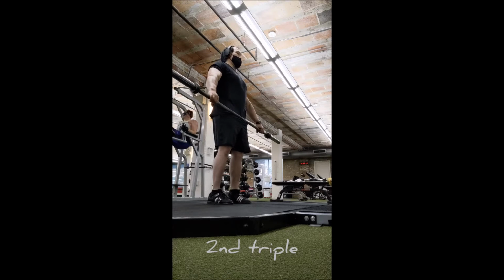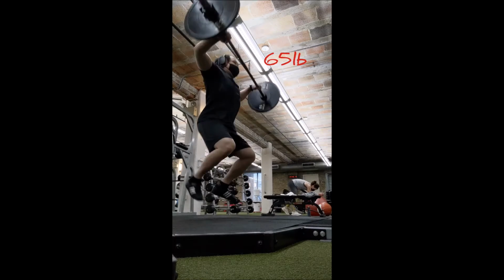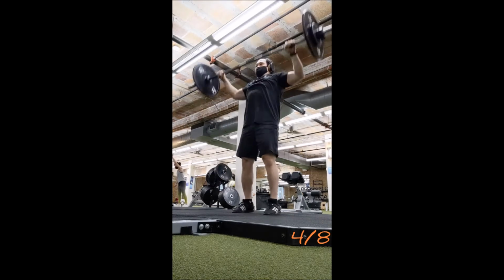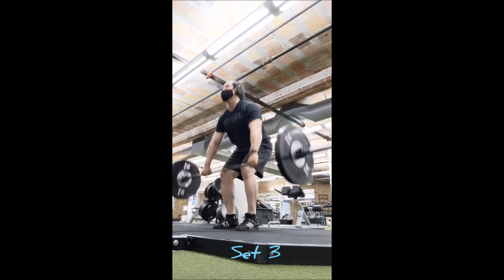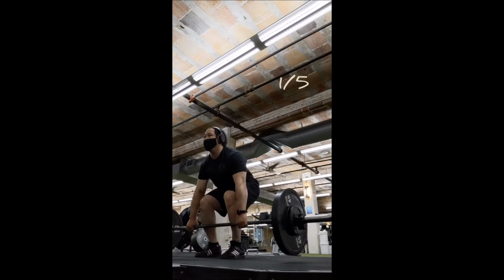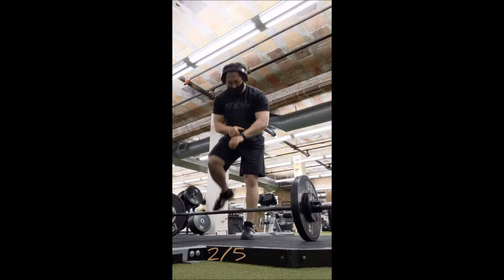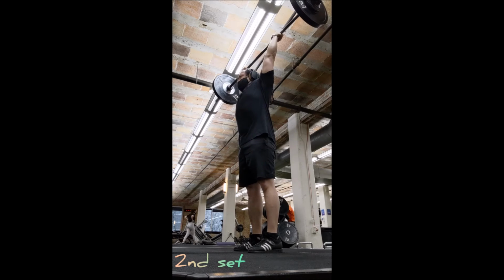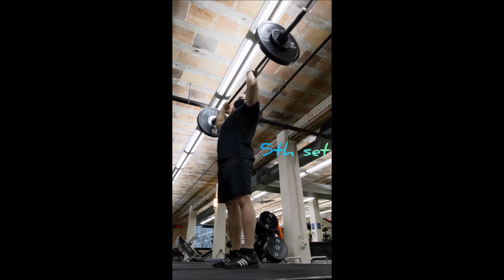12/08/20 Snatch + Clean & Jerk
After crunching some numbers in my head, I decided to go with the original plan and added 10lb to Snatch, 20lb to Clean & Jerk, and 10lb to both strength movements. I switched up the warmup for Snatch a bit (I should have added weight for Hang Snatch) and omitted the Clean warmup, going directly to working singles. I got to the gym much later than I wanted to so I left right after the last Military Press set.

Snatch Warmup- 5 reps each continuously w/empty bar (45lb)

Tall Snatch High Pull

Tall Muscle Snatch
Snatch Press
Overhead Squat
Press in Snatch
Drop Snatch

Tall Snatch
45lb x 3
45lb x 3

Hang Snatch

45lb x 3
45lb x 3

Snatch
65lb x 2

75lb x 2
75lb x 2
75lb x 2
75lb x 2
75lb x 2
75lb x 2
75lb x 2
75lb x 2

Clean & Jerk
115lb x 1
115lb x 1
115lb x 1
115lb x 1
115lb x 1
115lb x 1
115lb x 1
115lb x 1

Front Squat
145lb x 5
145lb x 5
145lb x 5
145lb x 5
145lb x 5

Military Press
145lb x 3
145lb x 3
145lb x 3
145lb x 3
145lb x 3